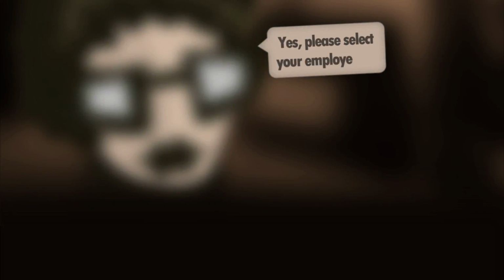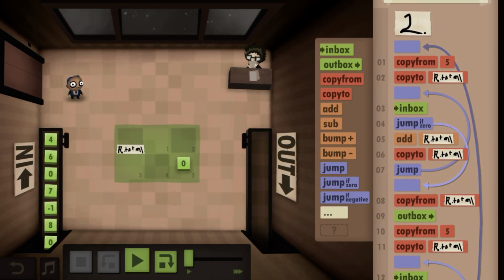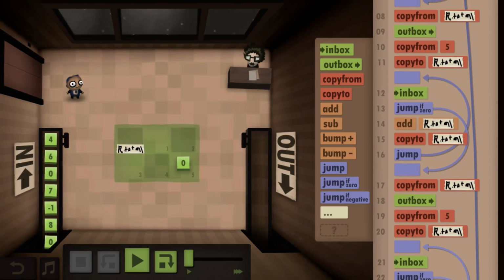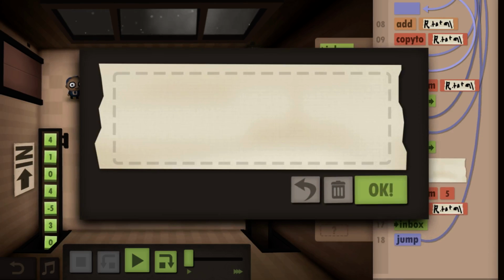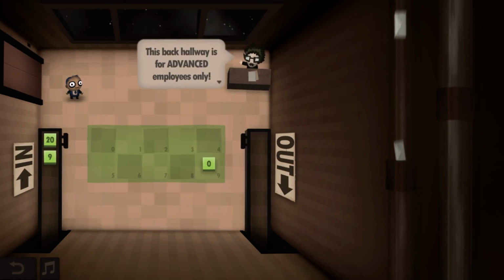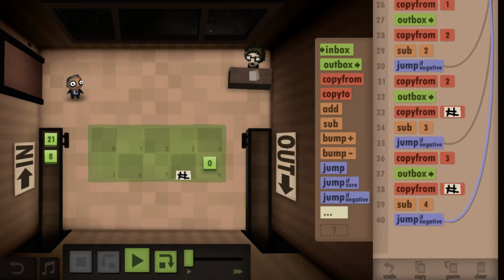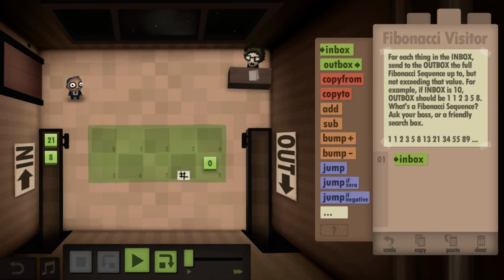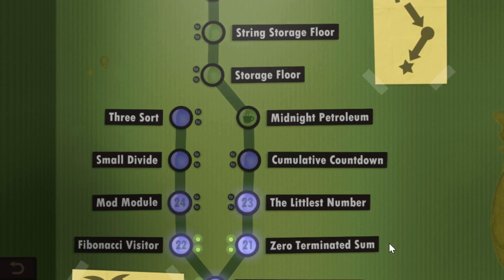Human Resource Machine #5 (HD 1080p 60fps)